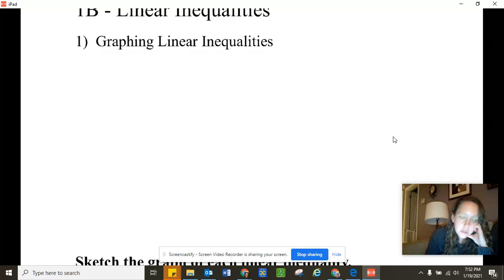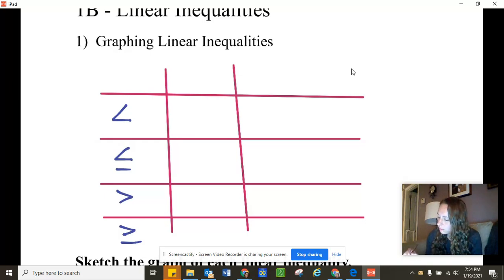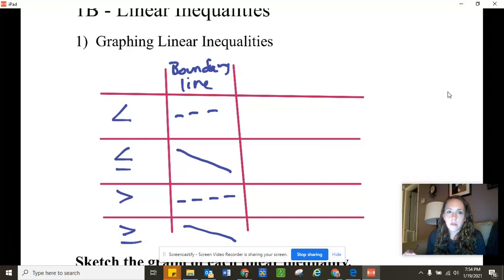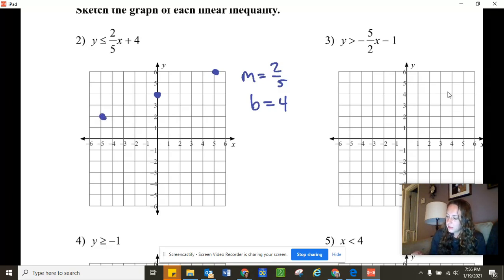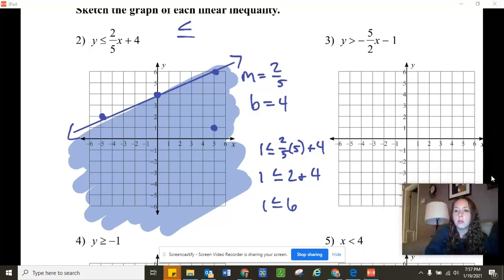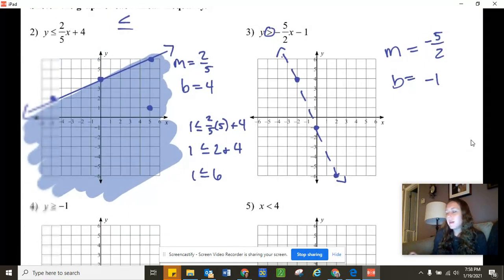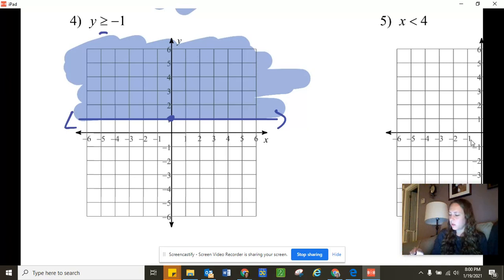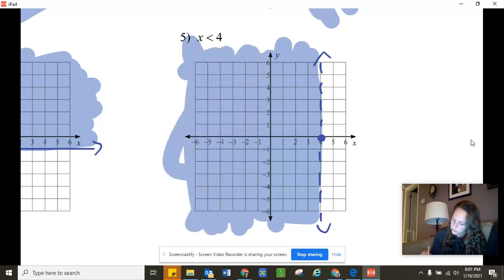Alg 1 - 1B - Linear Inequalities